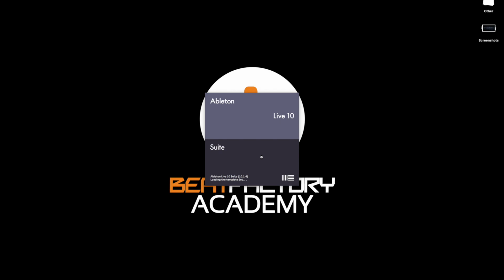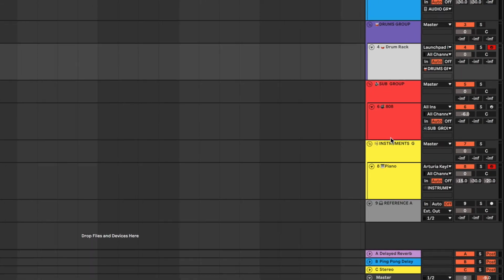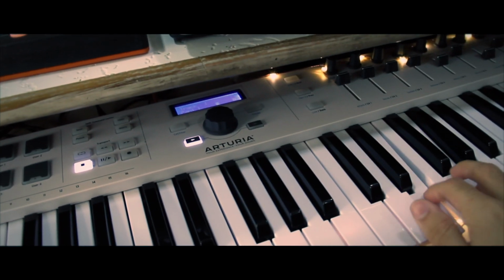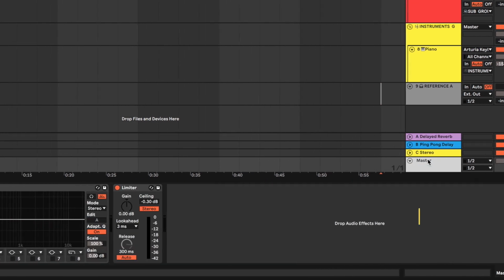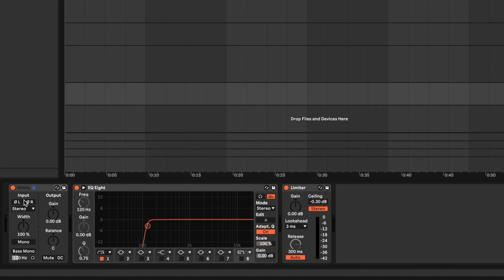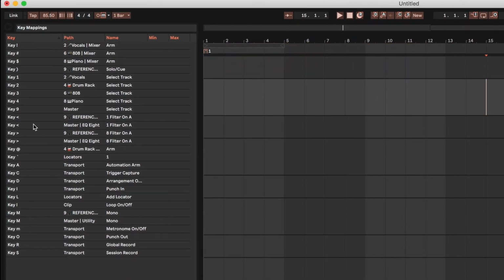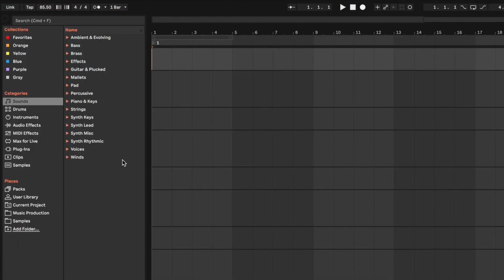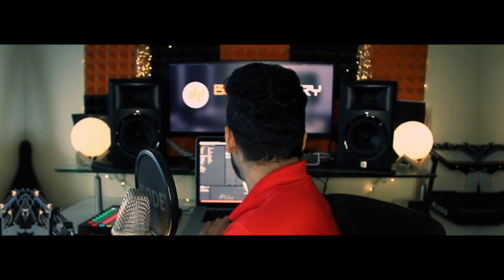The Ultimate Ableton Live Default Set | Custom Tracks & Shortcuts | Speed up your workflow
Here are a few simple ideas & shortcuts shown by our Mumbai faculty Mayur Jumani.
You can add these to your default Ableton live set to speed up your workflow.

Follow on Instagram @beatfactoryacademy & @mayurjumani